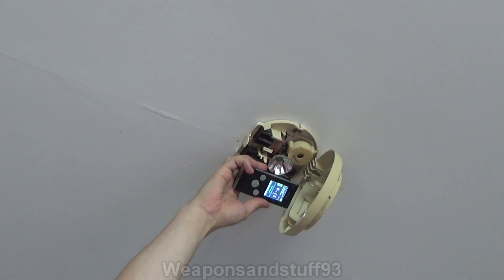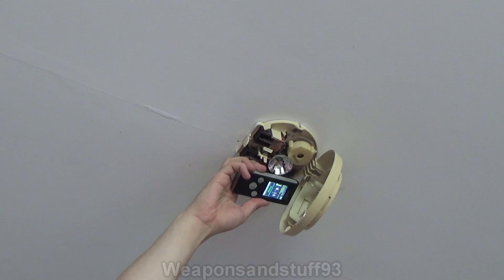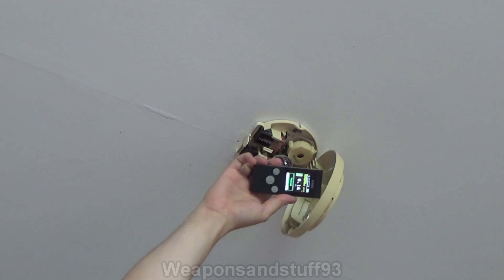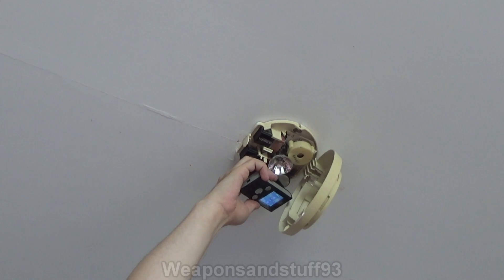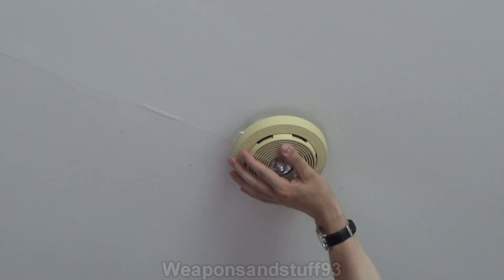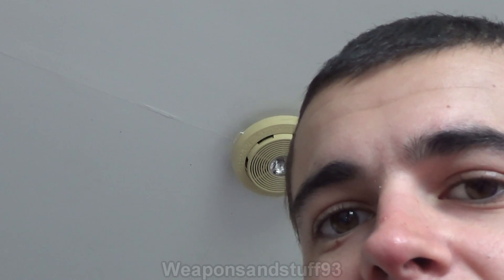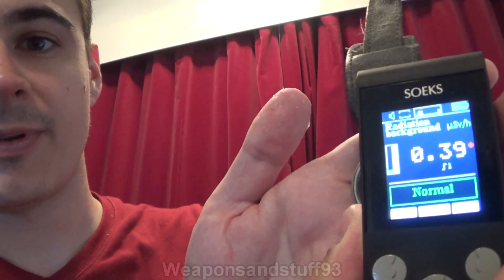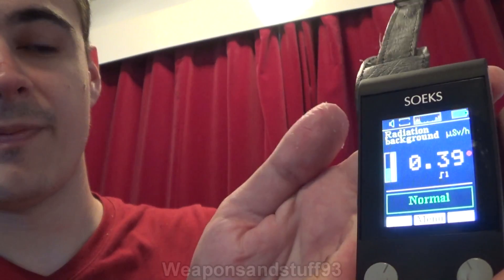Radioactive Quackery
Radioactive quackery was the stupid use of radioactive items to promote health "benefits" when in reality they lead to radiation poisoning and cancer.
I demonstrate first a good use of radiation in a smoke alarm, then a neutral one, a radium dial on a watch and then go into where it just gets silly.
Thanks again to Ziggyjinx for the Geiger counter.